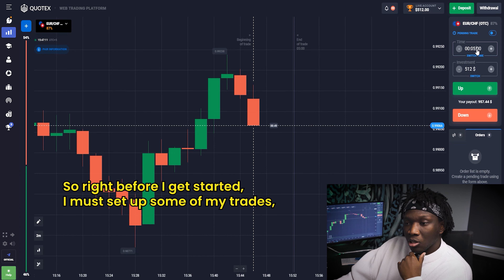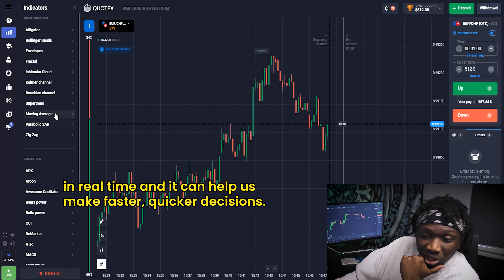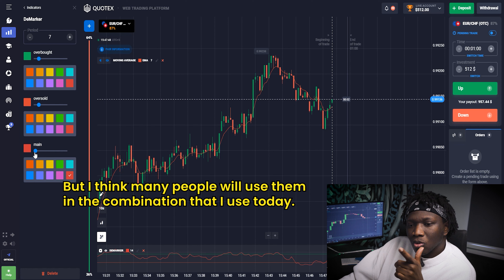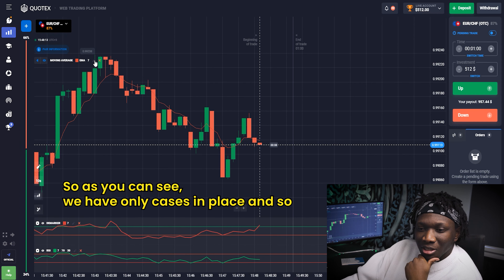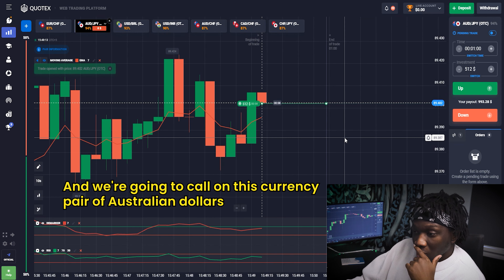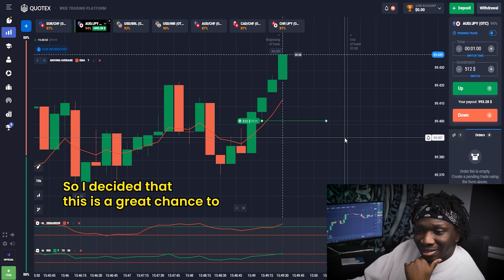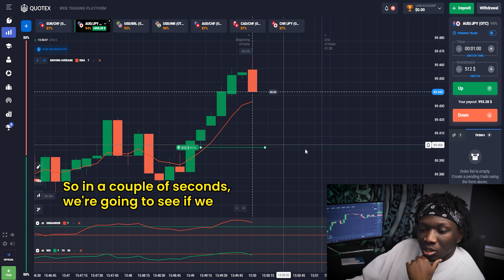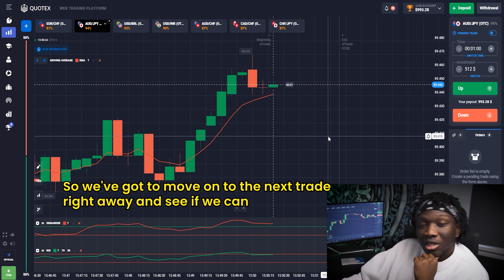The Only Quotex Strategy You Need for binary options | 1 minute strategy signals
Are you tired of complex binary options strategies that don't deliver results? Look no further than this 1-minute strategy signals tutorial for Quotex! In this video, our expert trader will guide you through a simple yet effective strategy that can help you increase your profits and minimize your risks. Our strategy uses a combination of technical indicators and price action analysis to identify high-probability trades in just 1 minute.

You won't need any other strategy once you learn this one! So whether you're a beginner or an experienced trader, this video is perfect for you. Don't miss out on this game-changing 1 minute strategy signals - watch this video now!"